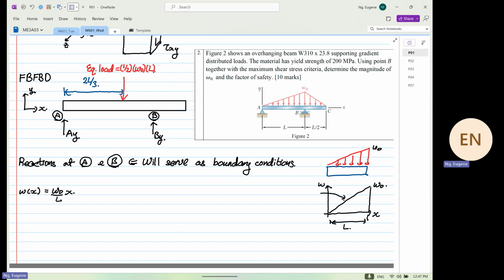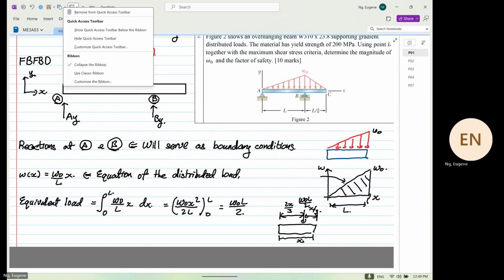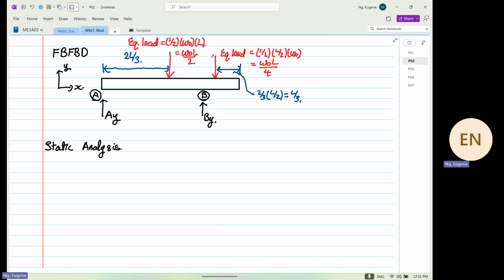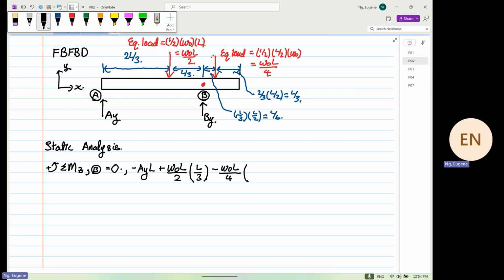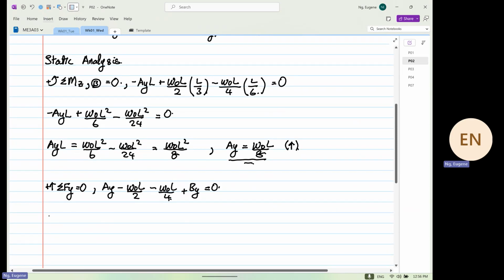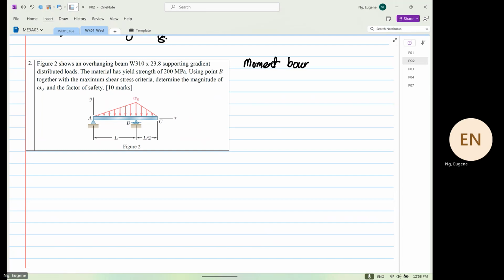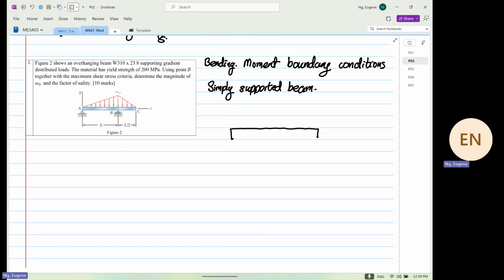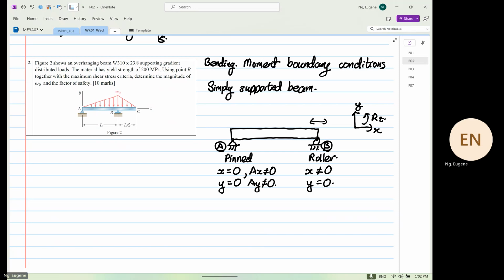Wk01 Wed P02